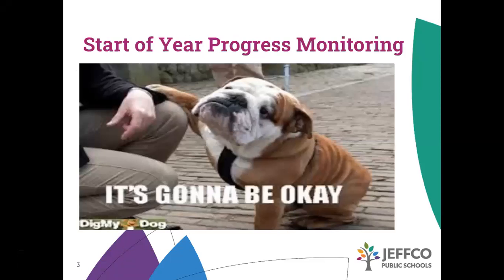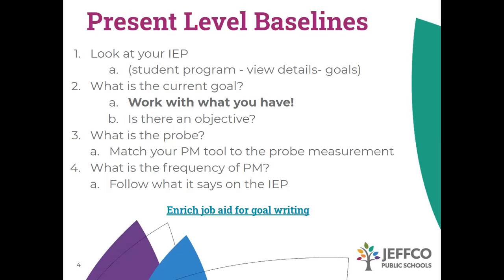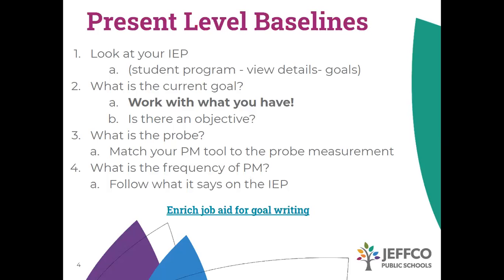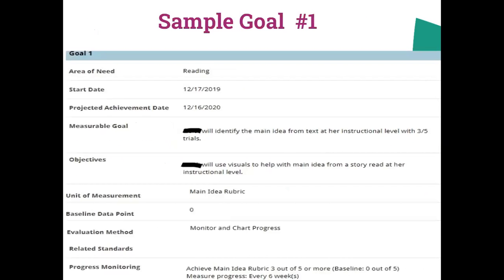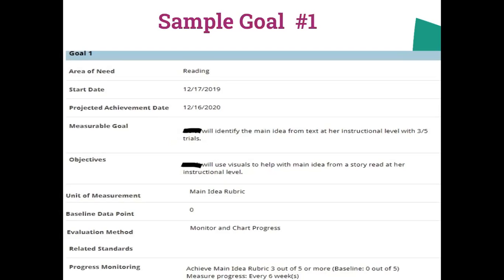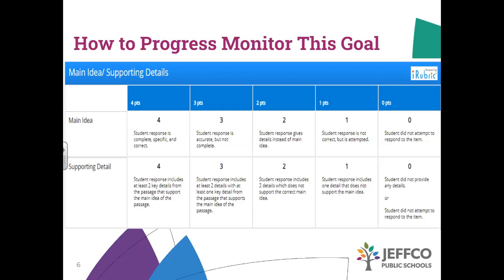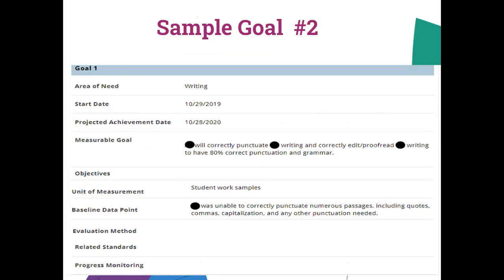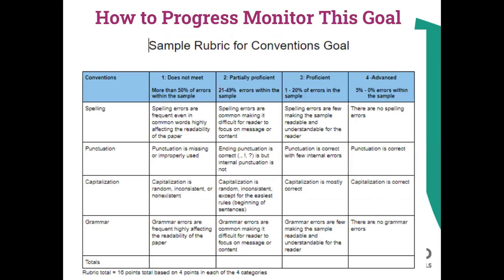Progress Monitoring 1- Beginning of the Year Baselines